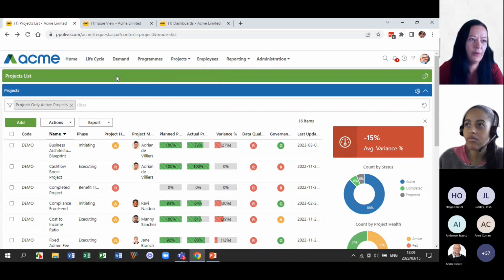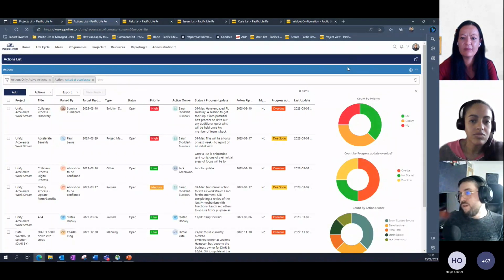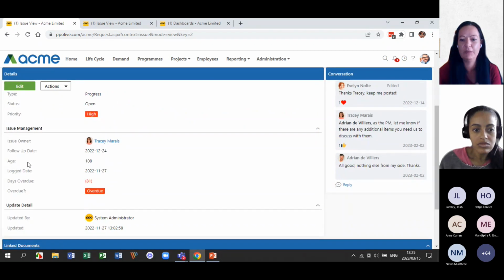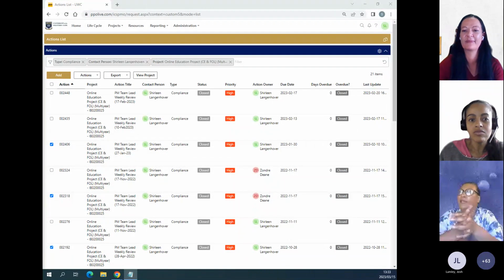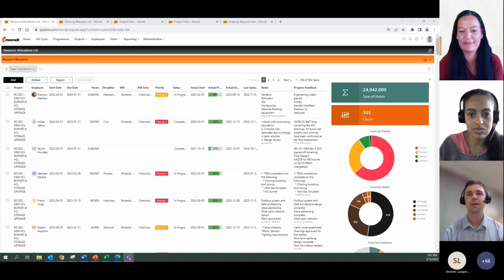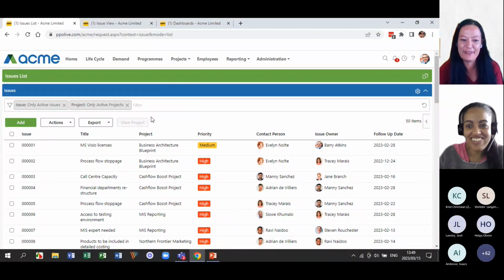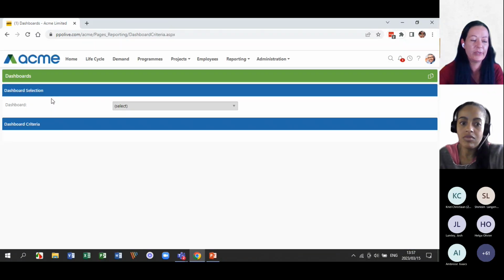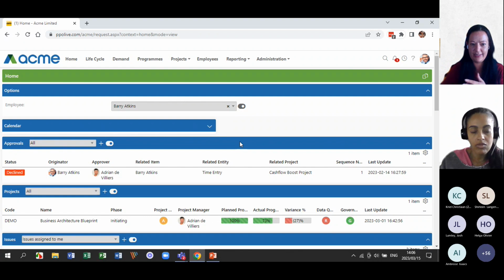What's New in PPO Product Webinar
Our “What’s New in PPO” product webinar provides a round up all the latest and greatest product updates so you can get up to speed on everything new in PPO. You’ll get a first-hand look to see how our users have simplified ways of work and improved user’s experience by adopting these awesome new features.